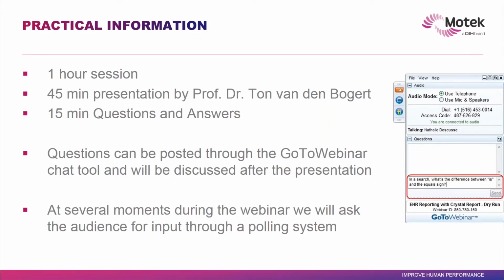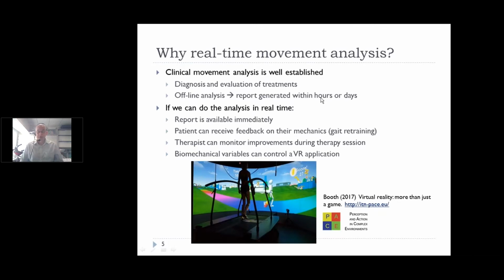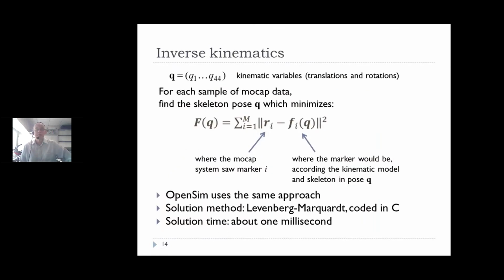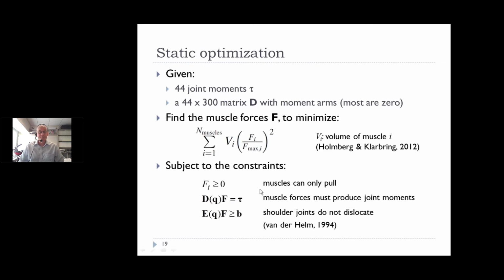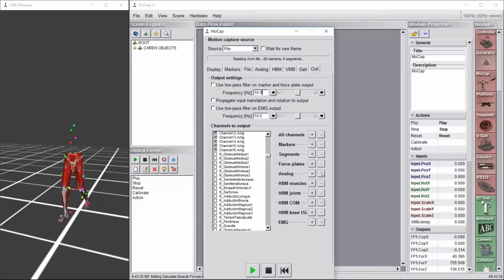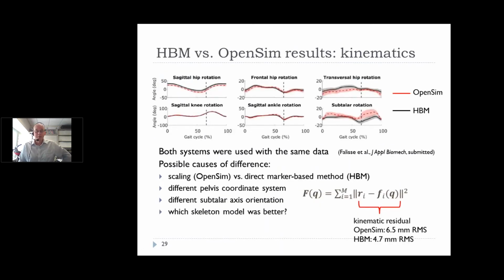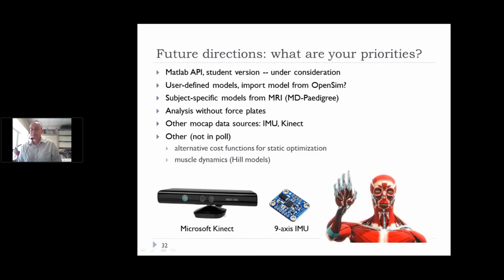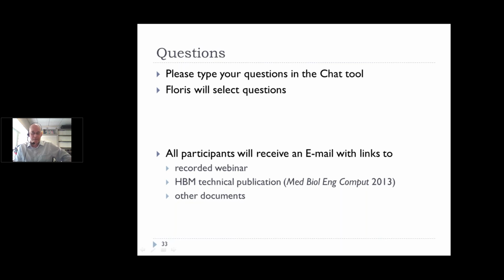Webinar: Human Body Model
In this webinar, Prof. Ton van den Bogert discusses the ins and outs of the Human Body Model and its latest improvements. Prof. van den Bogert currently holds the Parker-Hannifin Endowed Chair in Human Motion and Control in the Department of Mechanical Engineering at Cleveland State University.

For who is this webinar?
People that are interested in real-time biomechanics, biofeedback, modelling, muscle function, human movement, engineering.